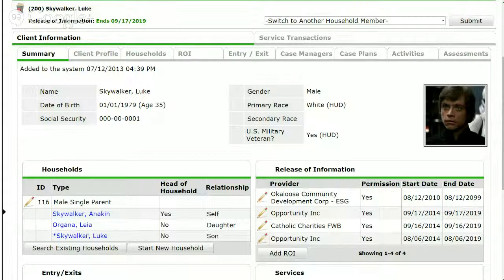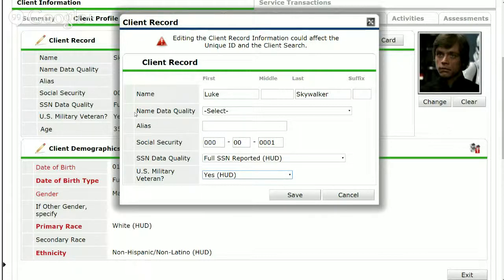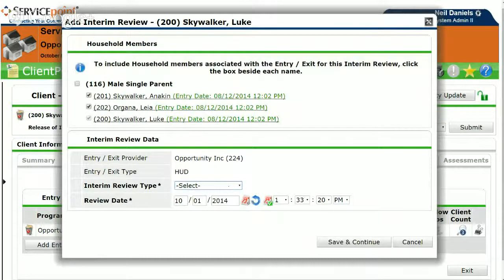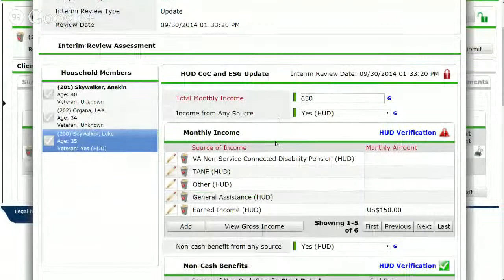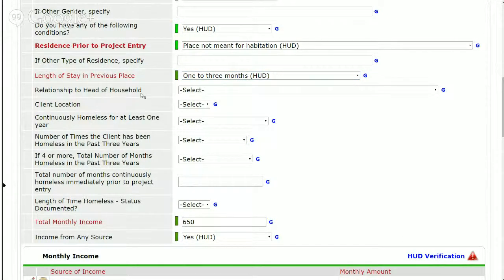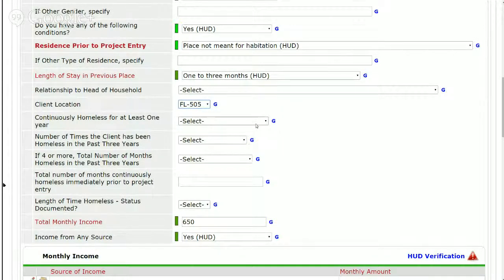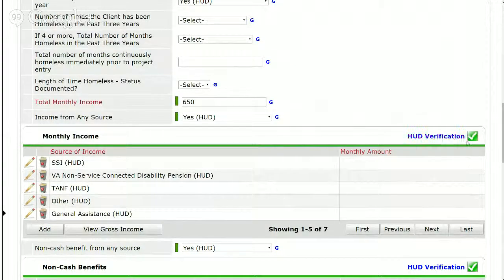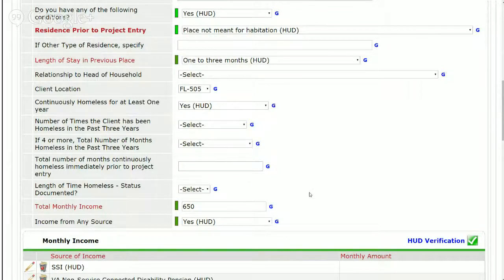5.11 Upgrade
This presentation will explain some of the changes to come in the 5.11 Upgrade scheduled to finish on October 2nd. There is a conference call after the presentation for those who have questions. The number and pin for the conference call are listed below.

PIN: 34585